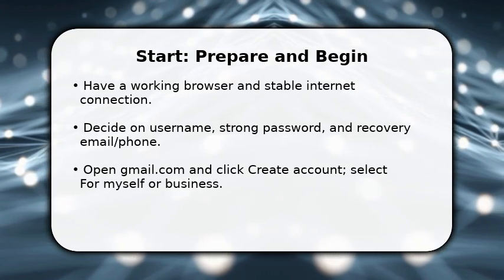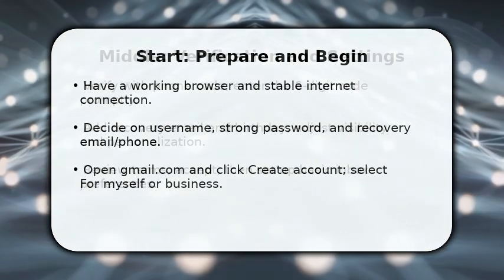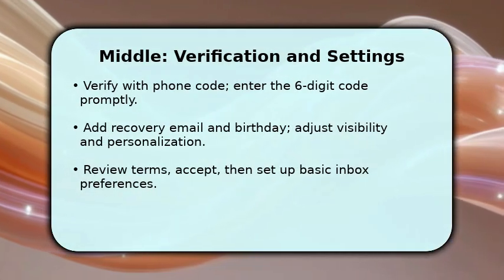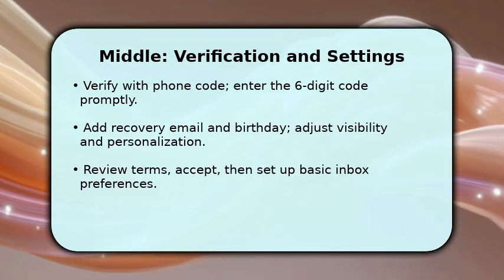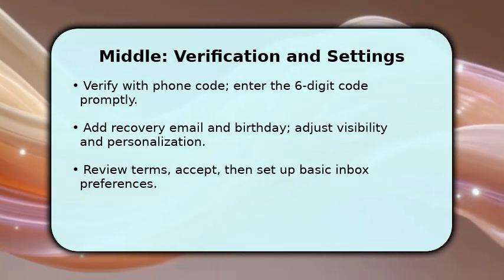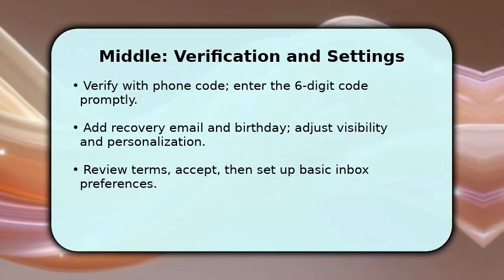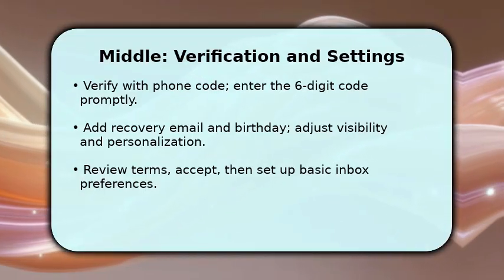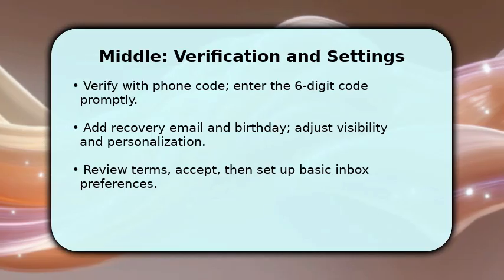How to Make Gmail Email (full Guide)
How to Make Gmail Email (full Guide) | 🔒 Surfshark VPN Deal — Stay private and secure. $1.99/mo + 3 Months Free ▸

Dive into the world of Gmail and discover how to craft professional emails. This comprehensive guide covers everything from setting up your email signature, using templates for consistency, mastering CC/BCC use cases, embedding links seamlessly within messages, adding attachments efficiently, customizing fonts and colors directly in Gmail'dictive settings, understanding the importance of subject lines to boost open rates, managing multiple accounts with ease, integrating third-party tools like Trello or Asana for task management alongside emails. Perfect your email game today!

Gmail guide, email signature setup, CC/BCC use cases, embedding links in Gmail, attaching files to Gmail, customizing fonts and colors in Gmail, effective subject lines for emails, managing multiple email accounts with Gmail, integrating third-party tools like Trello or Asana